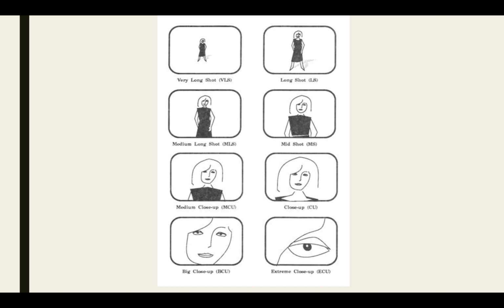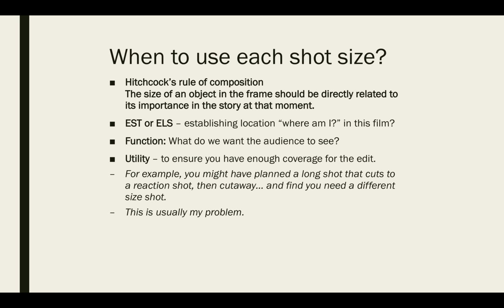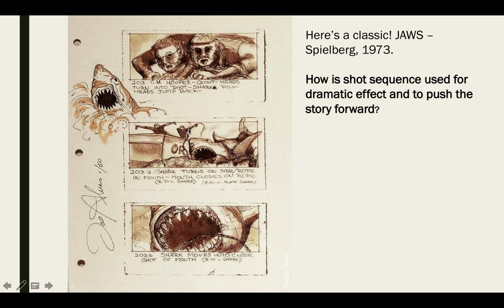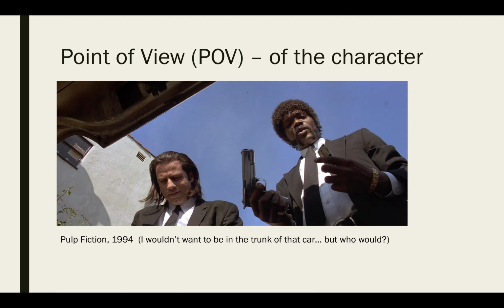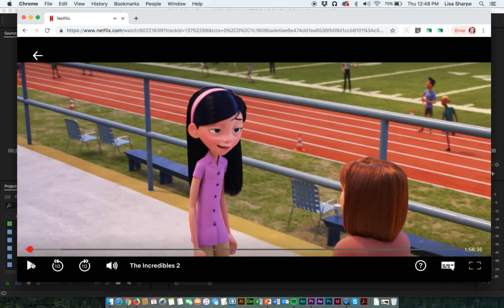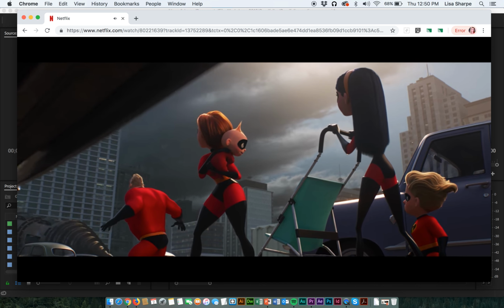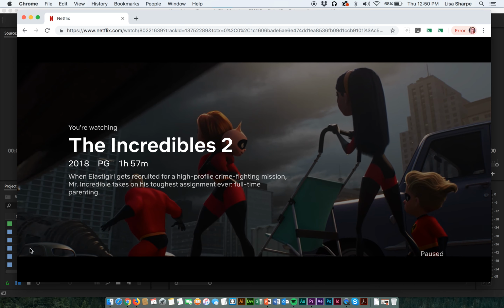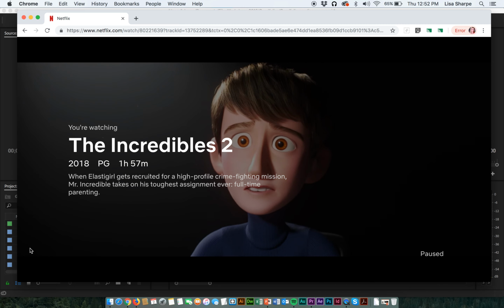Shot Sizes and camera moves with examples from Incredibles2